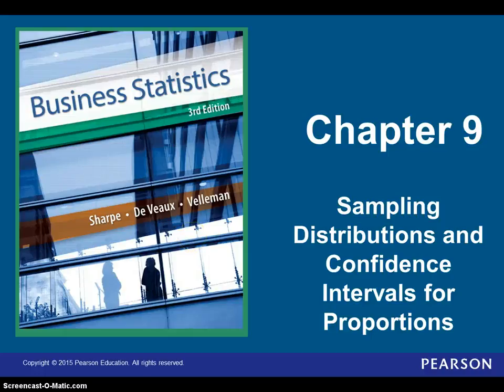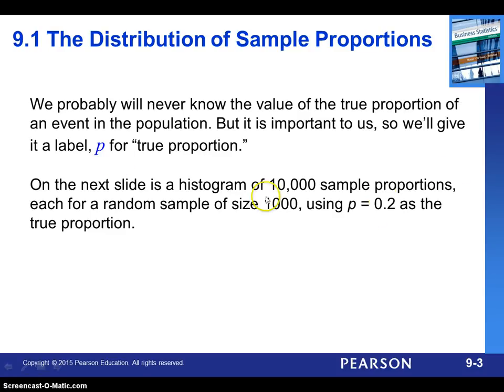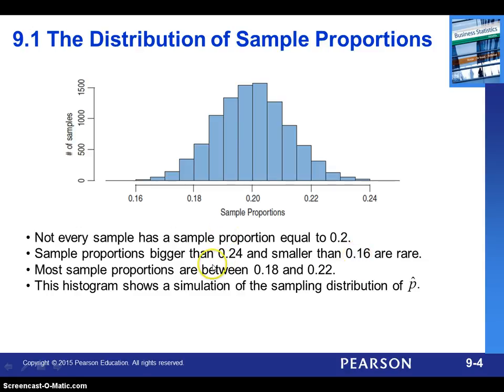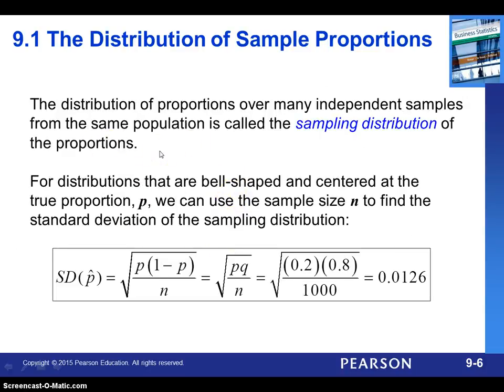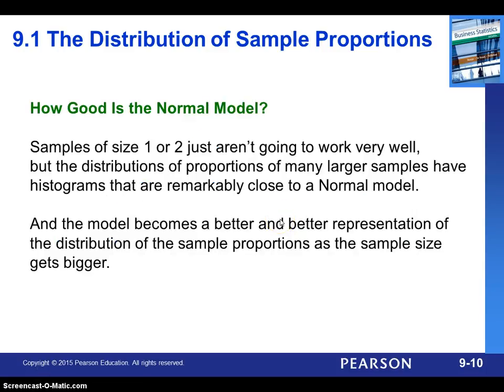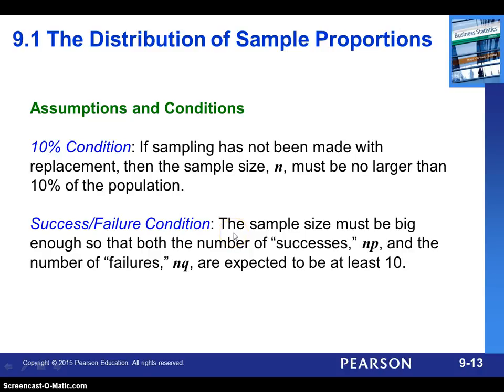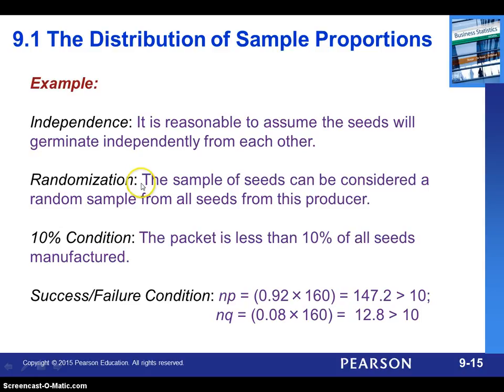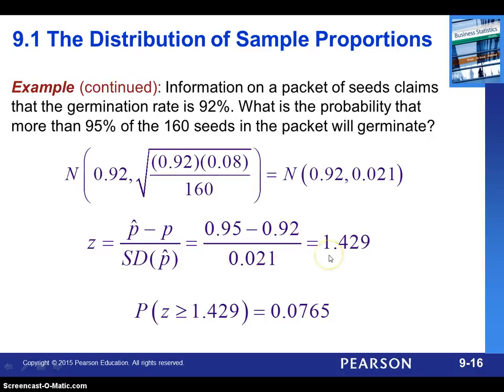MAT 162 Section 9 1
Sample proportions.